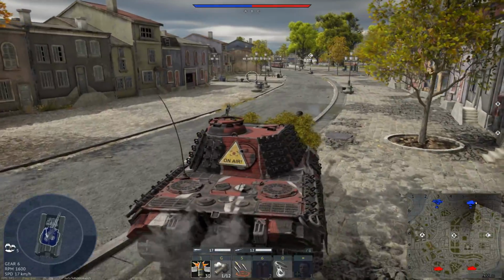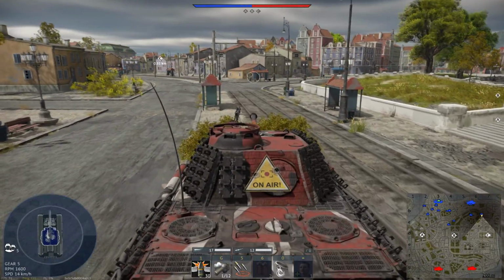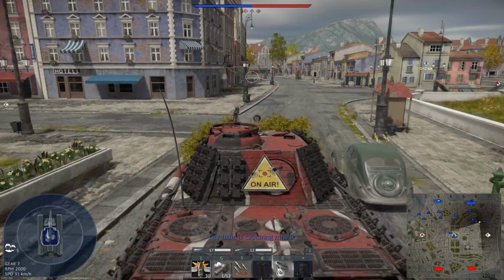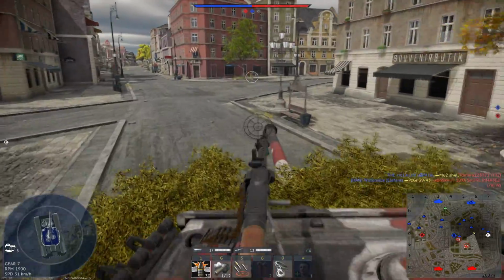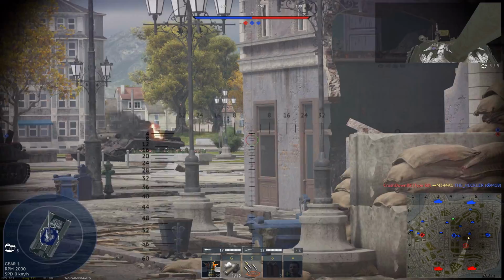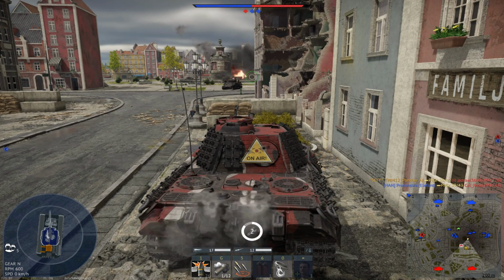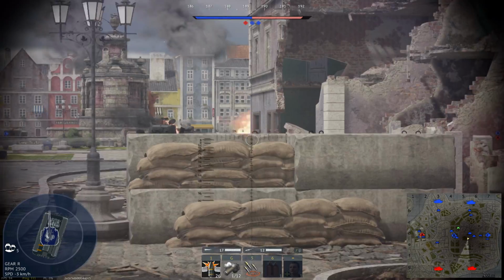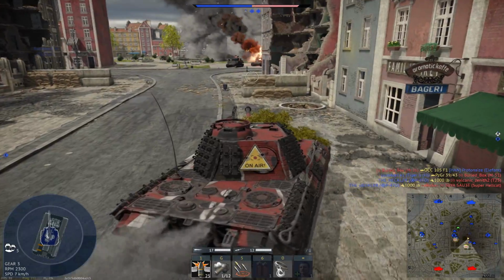Tank Dits: Panther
Tank Dits is an informative series that aims to teach history on Armored Warfare in an easy to understand manner in short videos with gameplay of the vehicle in the background.  This Episode is on the German Panther Tank one of the most feared tanks of WW2

$20 off $200+ sitewide with code 20SITEWIDE
$10 off $70+ sitewide with code 10SITEWIDE